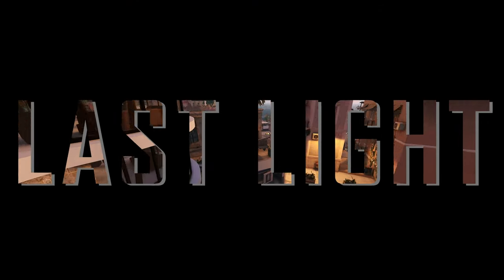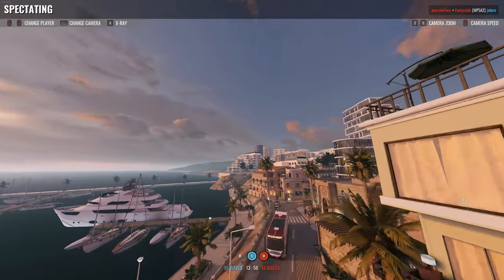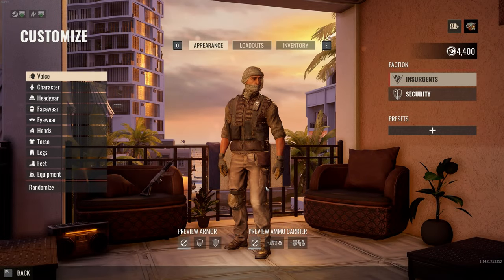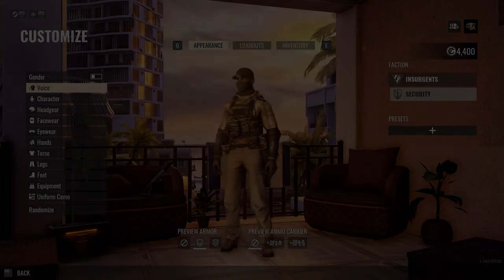They keep pulling me back in | INSURGENCY SANDSTORM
Insurgency Sandstorm Gameplay

Update 1.14 (Operation Accolade) dropped on Thursday and it is NOT disappointing. The new map, LAST LIGHT, is a welcome addition to Sandstorm and it offers a tighter, urban engagement that many players have been hoping for. Two new weapons debut as well. The SG 552 and the MDR. Spoiler alert, the MDR is a monster and even though the 552 doesn't quite pack the same punch it's significantly cheaper to add into your loadout and will be easier to deck out.
CHAPTERS
Intro 0:00-0:35
Cosmetics 0:36-0:54
New Weapons 0:55-2:02
PUSH 2:03-5:46
DESFUSAL 5:47-10:27
AMBUSH 10:28-12:15
End Highlights 12:16-14:36

PC SPECS:
CPU -  @AMD Ryzen Gaming  Ryzen 9 5900x 12 Core
GPU -  @GIGABYTE DE  Gigabyte RTX 3080 Gaming OC LHR
Motherboard -  @MSI Gaming  MSI MEG x570S Ace Max ATX (Wi-Fi)
RAM -  @G.SKILL Official  G.Skill TridentZ RGB Series 32GB - 2x16
Cooling -  @NZXT  NZXT Kraken X63 RGB - 280mm AIO Liquid Cooler
OS - Windows 11 Home Advanced

STEAM & PSN: Older_Than_Avg

Creating content on Insurgency, Battlefield, Warzone or Hell Let Loose and interested in a joint, content project? Have ideas to improve the channel?